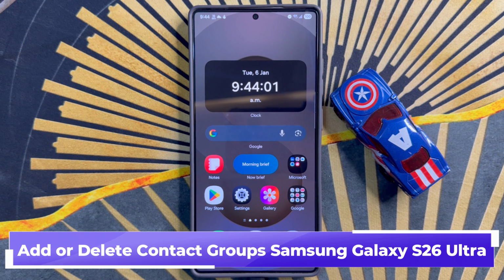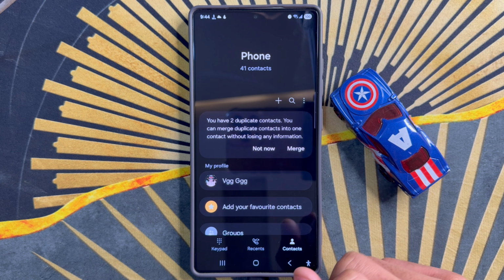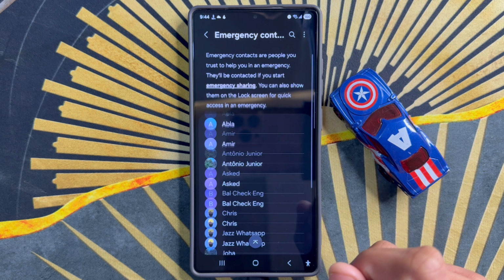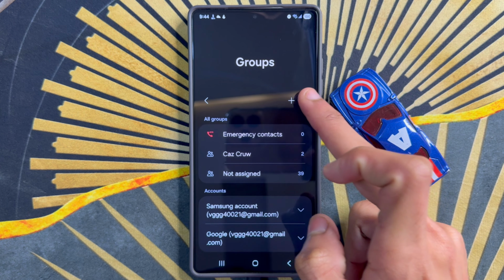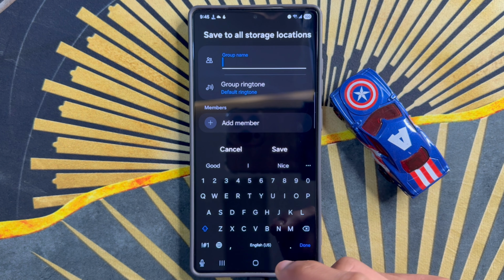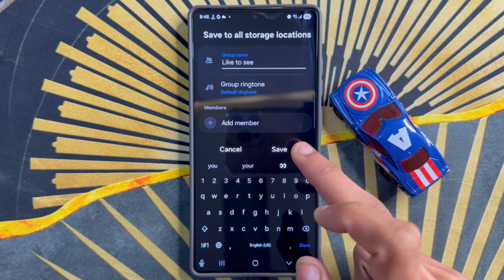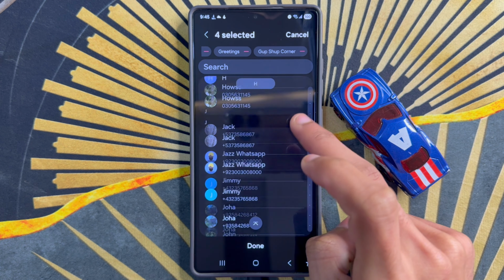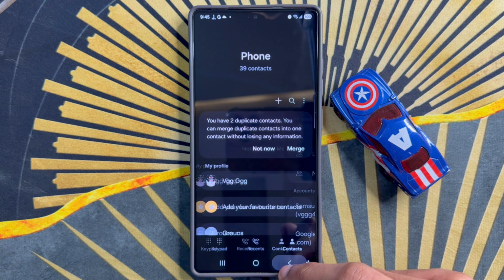Samsung Galaxy S26 Ultra: How to Add or Delete Contact Groups (Easy Guide)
0.00 intro
0.16 Open contacts app
0.50 Add Contact Groups
1.20 Delete Contact Groups
1.35 End and Tips